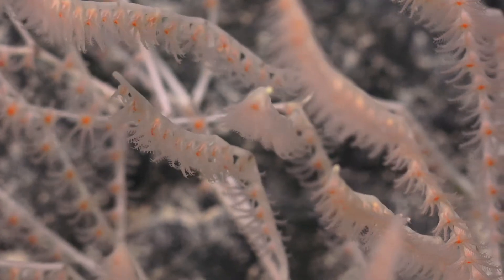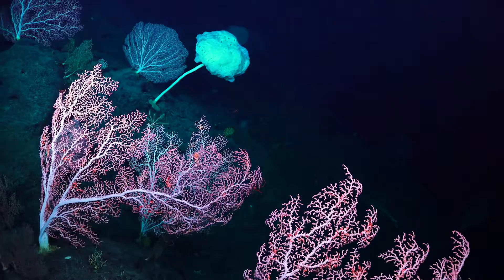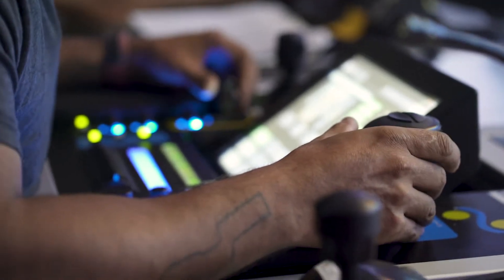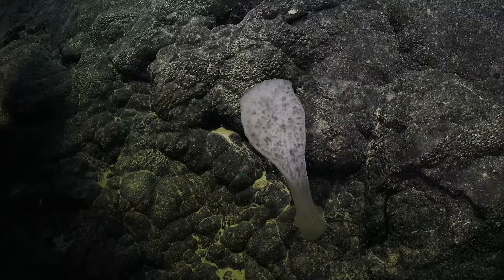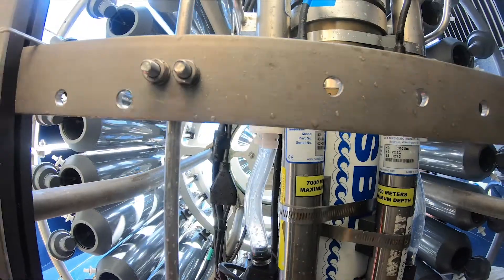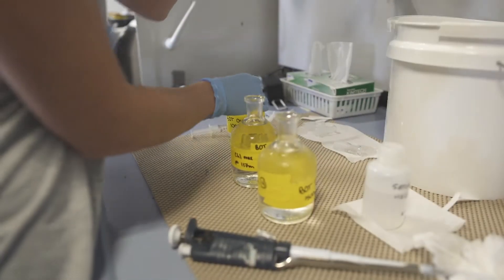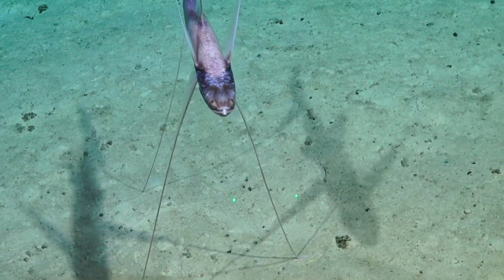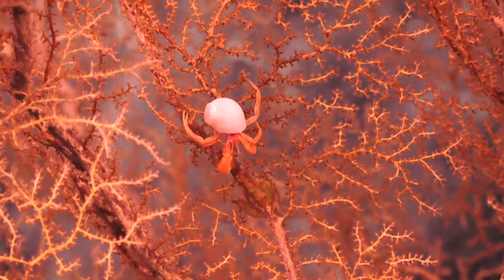Bridge or Barrier - Wrap-Up Video - FK190831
As the ocean exploration of the BridgeOrBarrier expedition ends, we look back at many of the original questions that brought us here and examine some of the data gathered while at sea. As researchers explain the science behind the discoveries, beautiful and amazing footage of animal life seen via ROV SuBastian fill the screen. Check out the full video above.